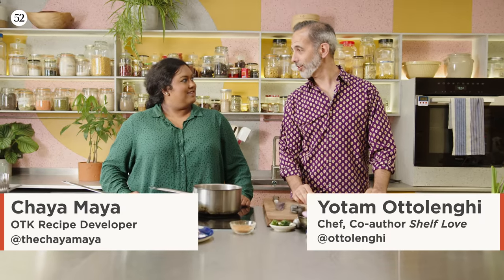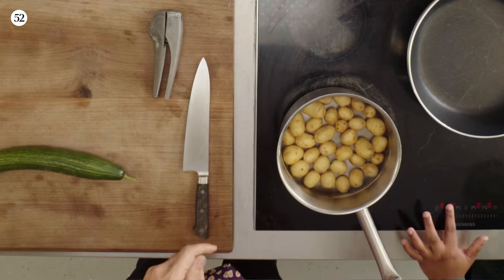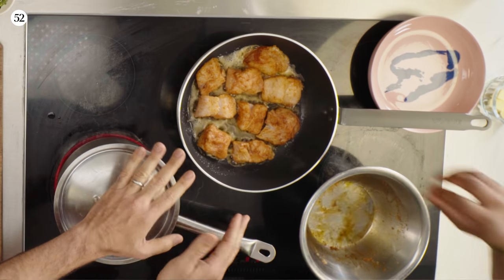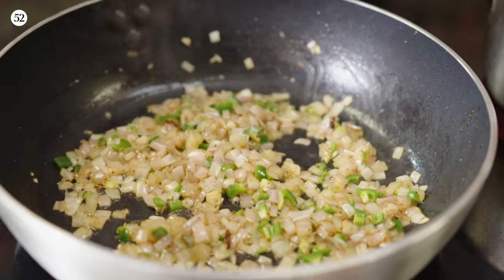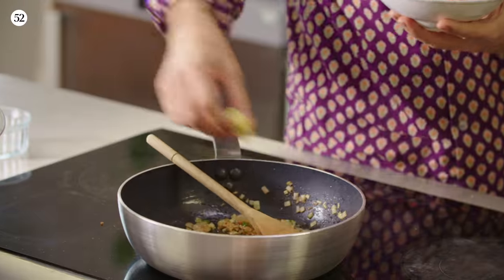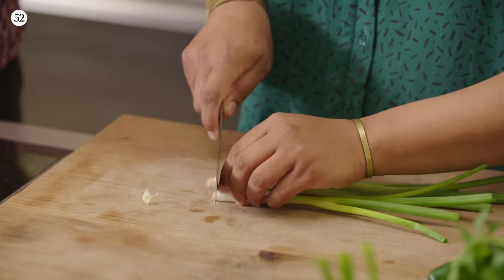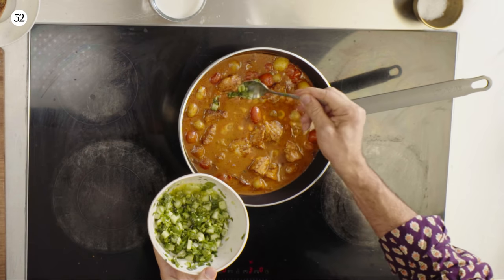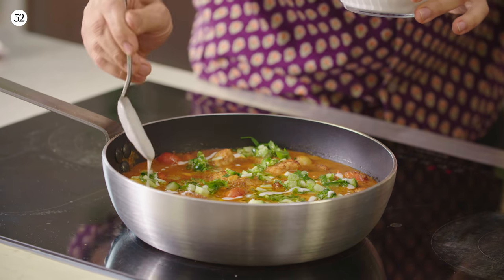Warm and Cozy Fish Butter Curry | ​​Food52 + Ottolenghi Test Kitchen: Shelf Love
Join Yotam Ottolenghi and Chaya Maya as they share a rich and delicious fish butter curry topped with a cucumber lime salsa and coconut cream. This dish is intensely flavorful thanks to a fragrant spice blend, tomato paste, fresh tomatoes, garlic, and shallots. The salsa and coconut cream provides a cool contrast to the heat of the curry. Serve with naan or rice!

VIDEO CHAPTERS
00:00:00 Intro
00:01:52 The Berbere-Spiced Fish
00:04:01 Everyone in the Pan
00:07:34 The Refreshing Green Salsa
00:09:47 Drizzle and Devour

PREP TIME: 20 minutes
COOK TIME: 1 hour 10 minutes
SERVES: 4

INGREDIENTS

Fish Butter Curry
1 1/4 teaspoons ground ginger
1/2 tablespoon ground fenugreek
1 teaspoon ground coriander
8 cardamom pods, shells discarded and seeds removed and crushed in a mortar
1/2 teaspoon ground allspice
1/2 tablespoon smoked paprika
1/8 teaspoon ground cinnamon
450 grams (1 pound) sustainably-sourced hake (or other firm white fish), skinned, pin-boned, and cut into 2-inch/5-centimeter pieces
1 tablespoon extra-virgin olive oil
350 grams (12 ounces) small new potatoes (halved if large), skin on
3 tablespoons unsalted butter
2 to 3 shallots, finely chopped (125 grams net weight)
2 small green chiles, finely chopped (deseeded, if you prefer less heat)
3 garlic cloves, peeled and crushed
300 grams cherry tomatoes
1 1/2 tablespoons tomato paste
220 grams coconut cream (7 ounces, or 1/2 a standard-size can), plus 1 tablespoon to serve
500 milliliters fish stock (homemade or store-bought)

Cucumber-Lime Salsa
1/2 cucumber (100 grams), finely diced
1 small green chile, deseeded and finely chopped
1 to 2 spring onions, finely chopped (15 grams net weight)
3 tablespoons lime juice
1 1/2 tablespoons finely chopped cilantro leaves
2 tablespoons extra-virgin olive oil